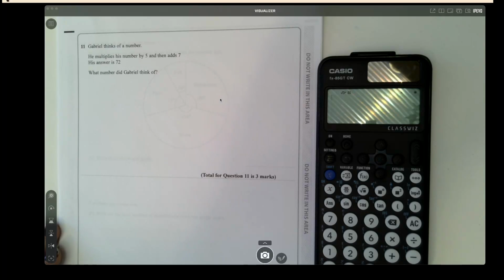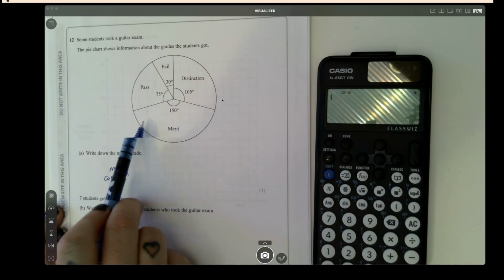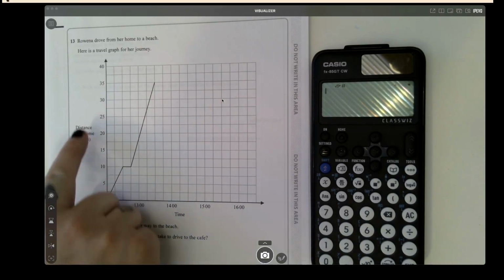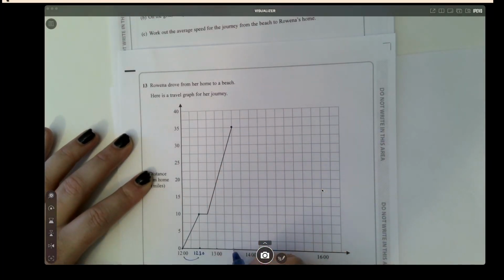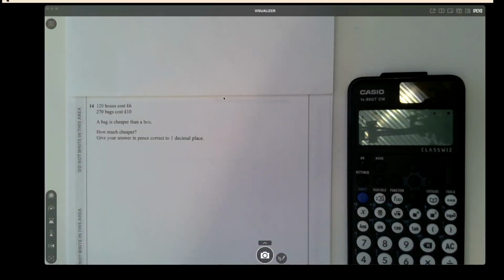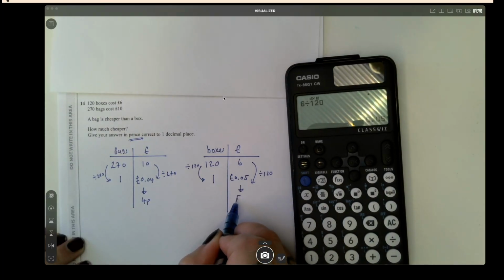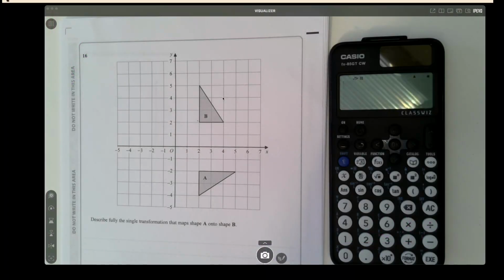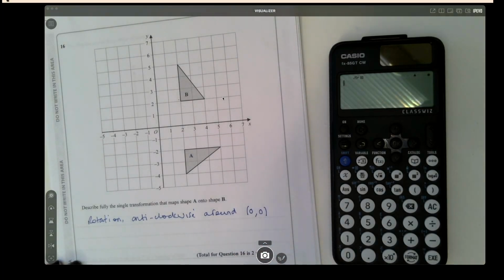🧮 Edexcel Foundation Paper 3 | Summer 2023 | Questions 11–16 Walk Through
🔥 GCSE MATHS FOUNDATION WALKTHROUGH | Edexcel Paper 3 (Calculator) | Summer 2023 🔥

Ready to LEVEL UP your exam prep? This video is Part 2 of a full walkthrough of the Edexcel GCSE Maths Foundation Tier Paper 3 (Calculator) from Summer 2023 — and we’re tackling Questions 11 to 16, worth 20 marks in total!

📌 Key Info:
• 🧮 Paper is a Calculator Paper — have your calculator ready!